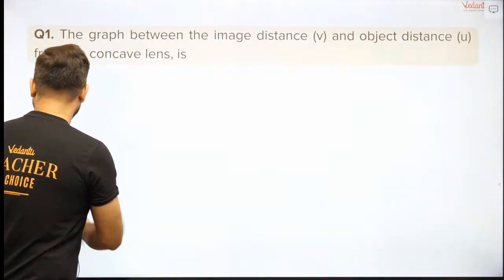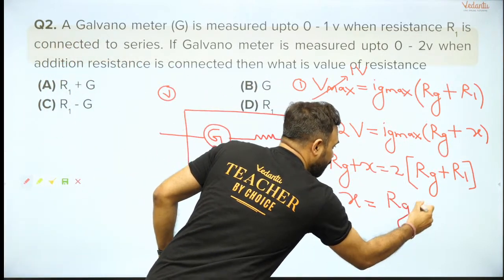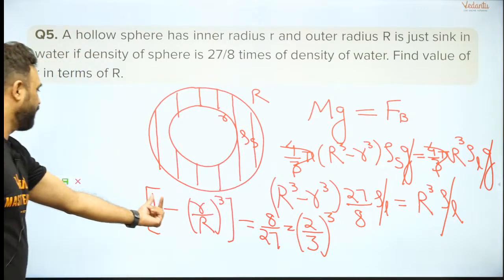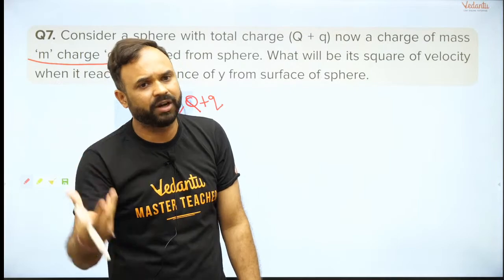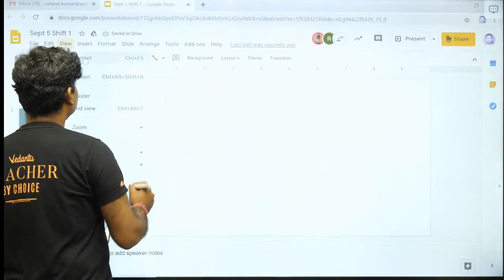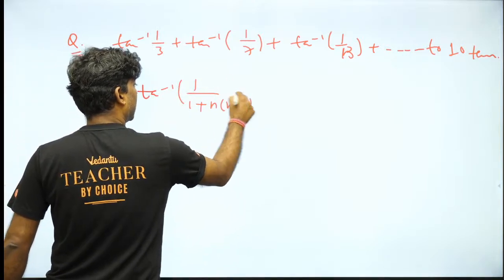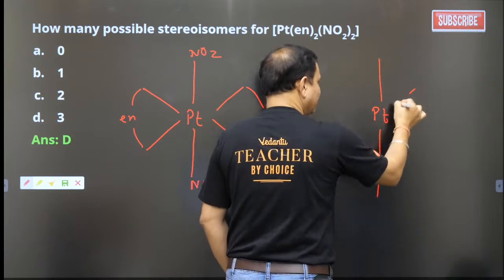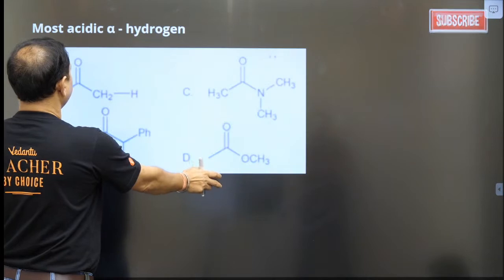JEE Main 2020 Question Paper Solving | JEE Main 5th Sept Shift-1 | Vedantu JEE Masterclass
JEE Mains 2021 Question Paper Solutions & Analysis 🧐 (5th Sept- Shift-1): Let's do the complete 'JEE Mains 2021 Question Paper Solving with Solutions for JEE Maths, JEE Physics & JEE Chemistry, which is the most important one to know before & after appearing for JEE Mains 2021 exam.  If you follow this live session you will definitely get good quality solutions for JEE Mains 2021 Question Paper. All the Best 👍 for your upcoming JEE Mains 2021 exams.

 Check this video on Complete JEE Mains 2021 Question Paper Solutions - JEE Maths, JEE Physics & JEE Chemistry'. JEE Mains 2021 Sept session exams are scheduled to be held from Sept 1st to 6th at various designated exam centers across India.

In this session, Vedantu Master Teachers will discuss JEE Mains Paper Analysis 2021 and JEE Main 2021 Answer Key along with Detailed SOLUTIONS for Maths, Chemistry, and Physics. Here we will cover subject wise analysis of JEE Main 2021 Exam.
1- JEE Main 2021 Paper Analysis Physics
2- JEE Main 2021 Paper Analysis Chemistry
3- JEE Main 2021 Paper Analysis Mathematics
4- JEE Main 2021 Question Paper
5- JEE Main Paper Analysis 2021
6- JEE Main 2021 Exam Analysis
7- JEE Main September 2021 question paper
8- JEE Main Answer Key 2021

Do questions repeat in JEE mains 2021 Question Paper?
Yes, it is true. JEE mains 2021 has a fixed pattern. A few years before when the pattern of the paper was mainly subjective, JEE used to ask objective questions of 1 mark or 2 marks. Those questions used to be simple from the JEE point of view. Those questions are being repeatedly asked in JEE mains 2021. videos on jee.